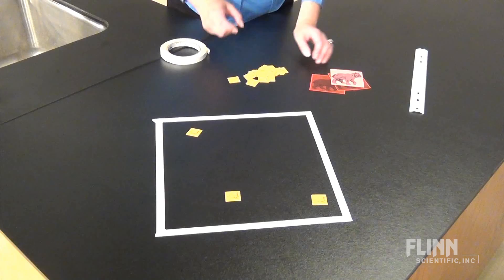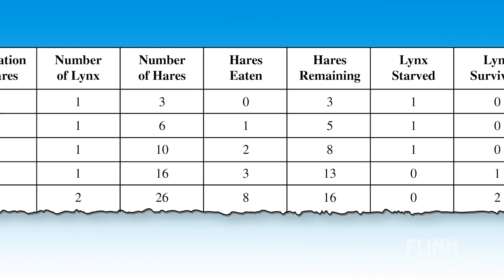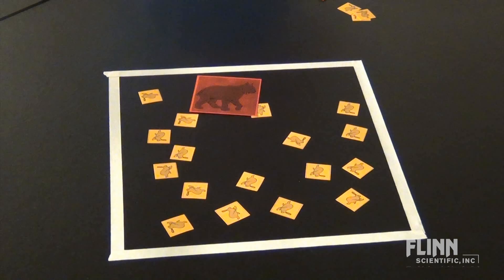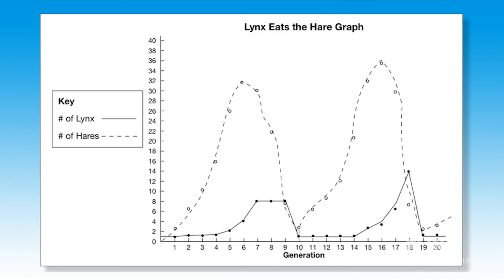Lynx and the Hare Population Activity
This paper-and-pencil activity helps students learn about predator-prey population fluctuations.